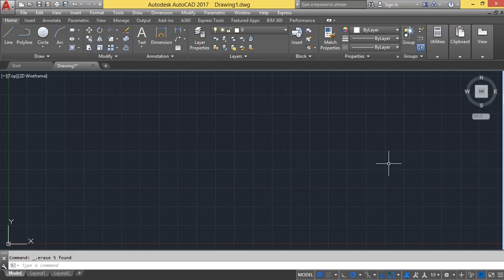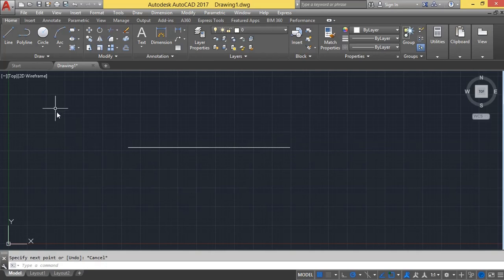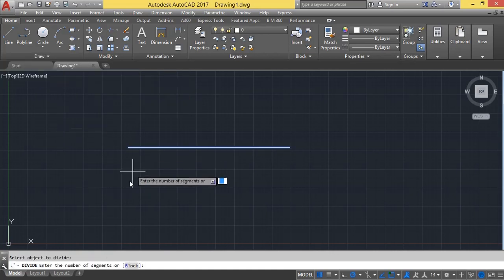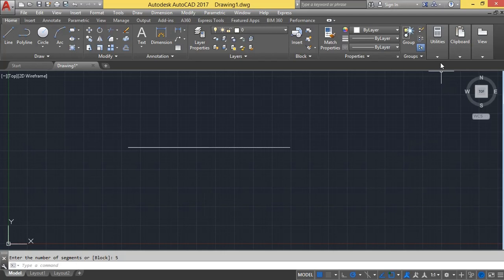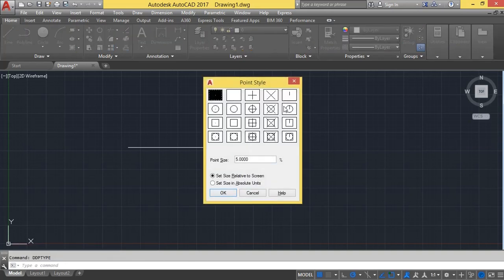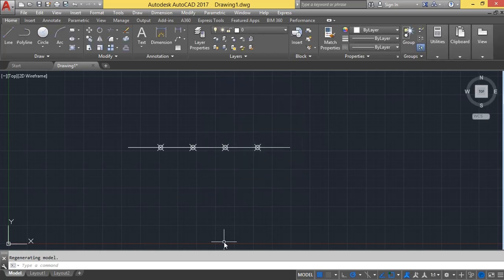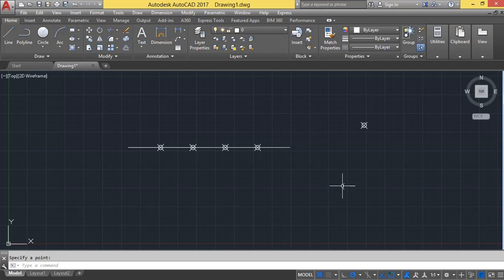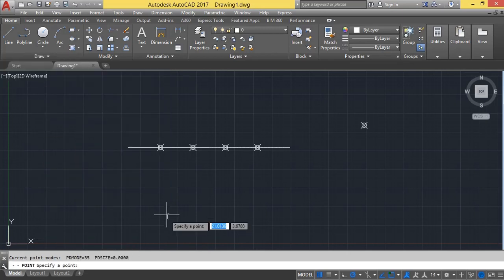Point in AutoCAD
This video explains, how to create a point in AutoCAD and how to change its style?